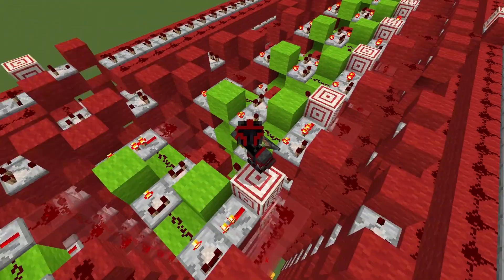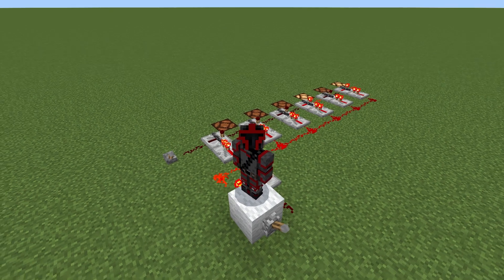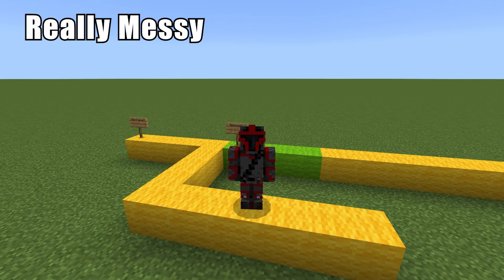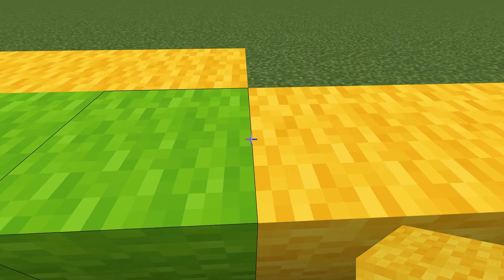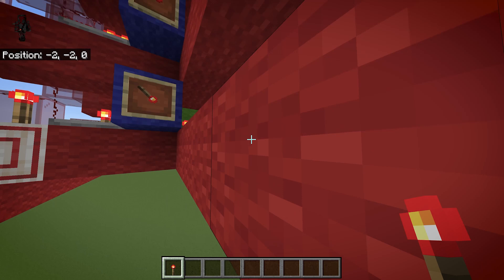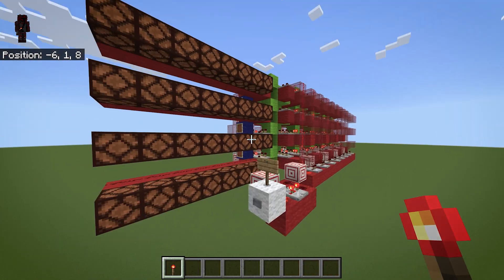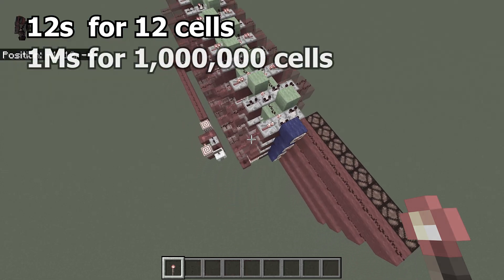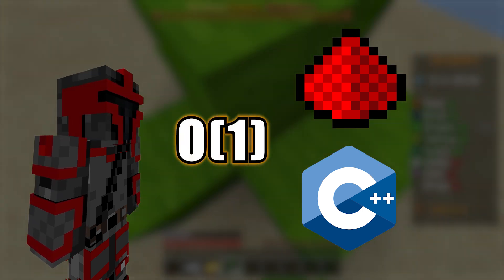Why EVERY Redstone Computer Needs A Stack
In this video, we discuss why every redstone computer should have a stack module. No matter which side you are on the binary vs. hex battle, a redstone stack is critical for allowing multiple functions to run inside your minecraft computer.

Join me as we discuss the design and architecture behind our redstone stack, as well as how to build one inside of Minecraft.

Timestamps:
0:00 - Introduction
0:13 - Stack vs. Queue
0:59 - Design Backbone
1:12 - Why use a Stack?
2:20 - First Prototype
3:34 - Time Complexity Matters
4:30 - A New Approach
5:35 - 32 Byte Stack
6:45 - Conclusion